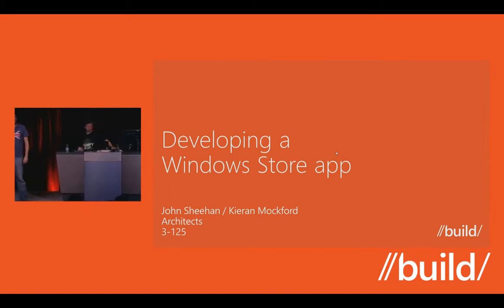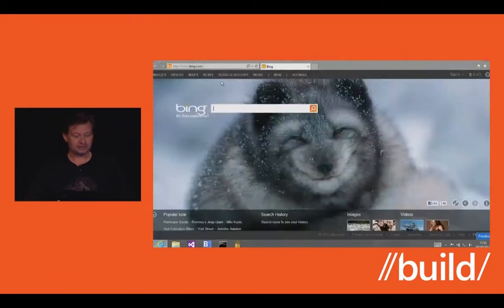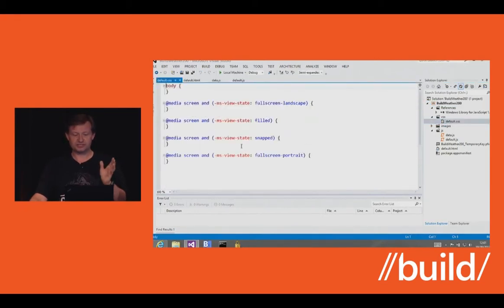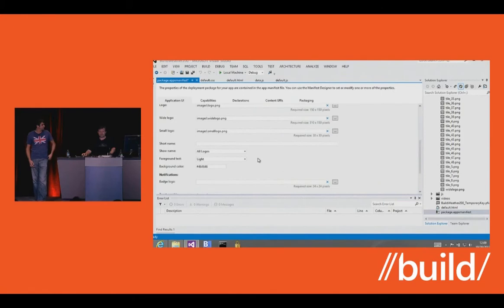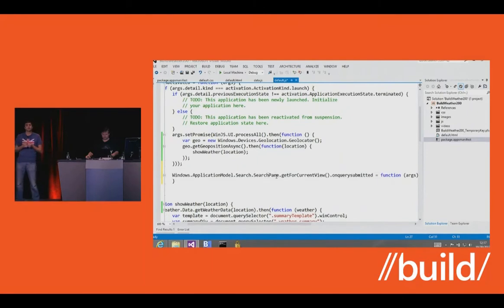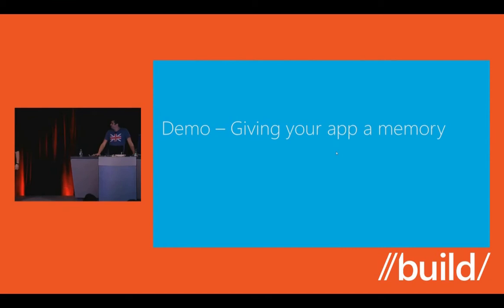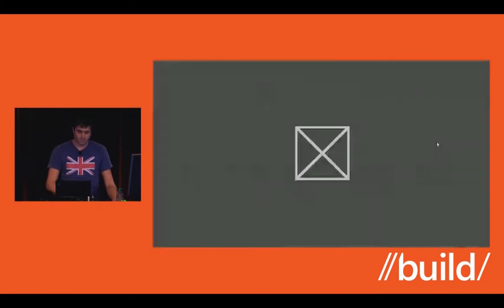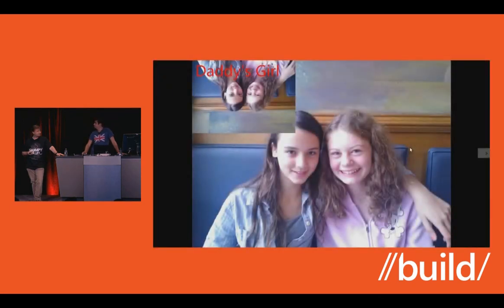Build 2012 Developing a Windows Store app